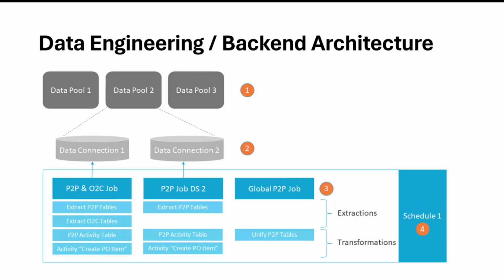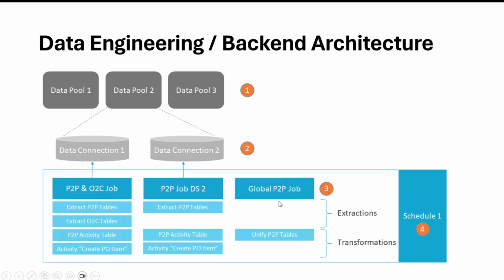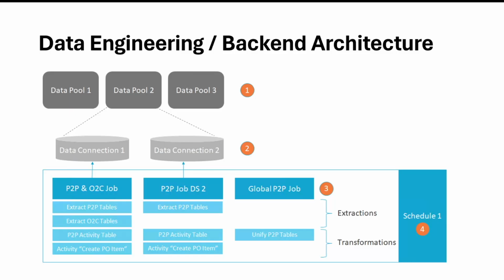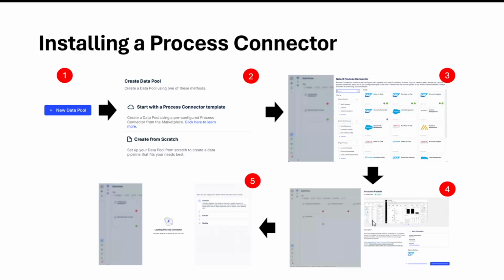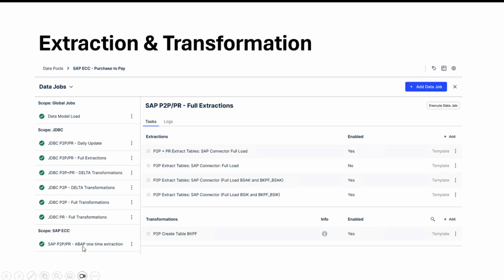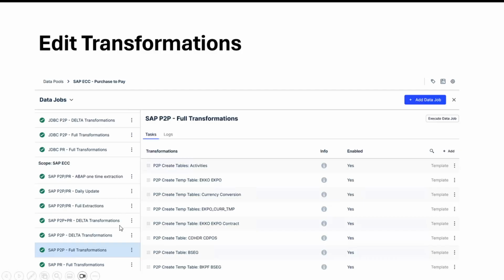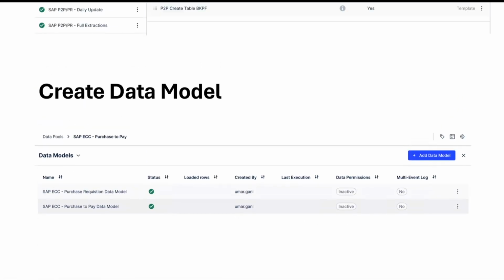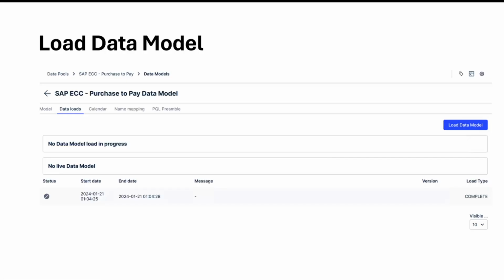19. Get Data into Celonis - 2025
Welcome to Getting Data into Celonis - 2025 💾
In this video, we’ll guide you step-by-step on how to import and prepare data in Celonis for effective process mining analysis.
You’ll learn:
✅ How to connect Celonis to different data sources
✅ Importing event logs, timestamps, and case IDs
✅ Tips for data cleansing and preparation
✅ Ensuring your data is ready for process discovery and analysis
💡 Perfect for beginners and professionals who want to lay a strong data foundation for successful process mining projects.